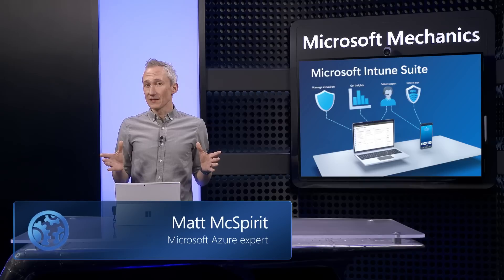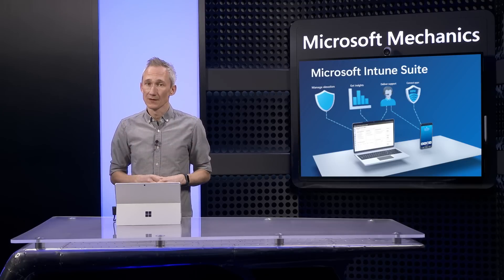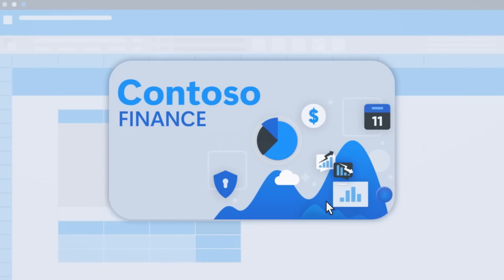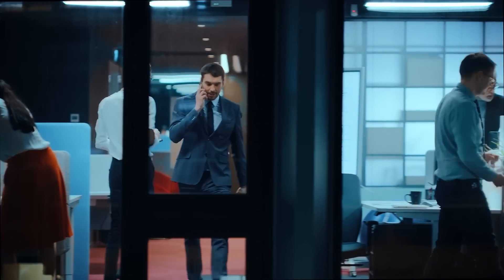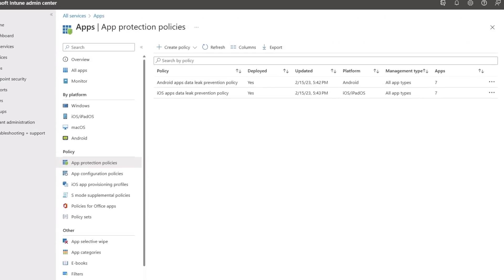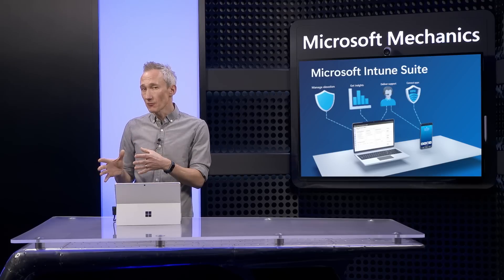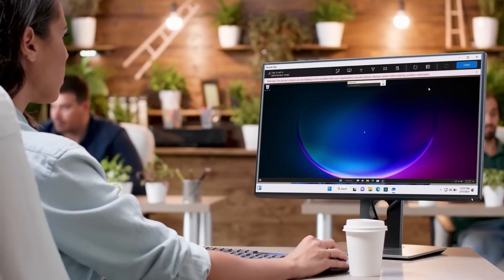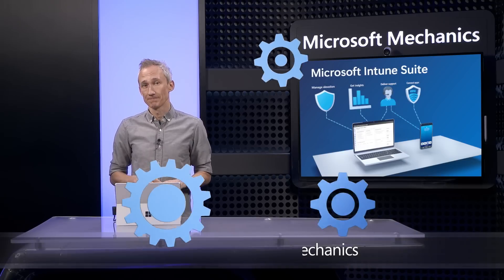New Microsoft Intune Suite with Privilege Management, Advanced Analytics, Remote Help & App VPN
Reduce cost and complexity of multiple solutions. Use advanced cross-platform capabilities that go beyond UEM for one unified endpoint management solution with the Microsoft Intune Suite. Leverage Microsoft’s intelligent services, which include integrated best-in-class solutions to protect against cyberattacks. Capabilities span Endpoint Privilege Management, Advanced Endpoint Analytics, secure app-level VPN for personal devices with Tunnel for MAM, and Remote Help for Android and Windows users.

Matt McSpirit, Azure expert, breaks down new Microsoft Intune Suite essentials to manage endpoint devices, provide secure access to resources, and support end users.

► QUICK LINKS:
00:00 - Introduction
01:32 - Endpoint Privilege Management
03:24 - Secure VPN Access: Tunnel for MAM
04:54 - Advanced Endpoint Analytics
06:29 - Remote Help
07:59 - Wrap up